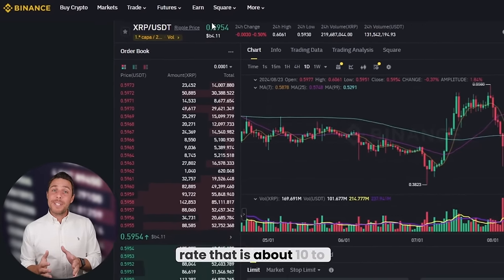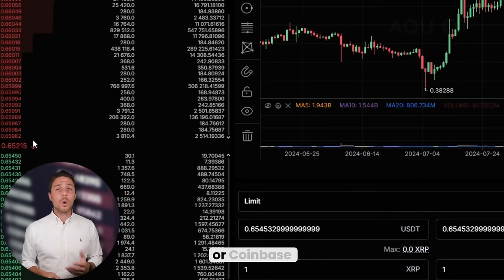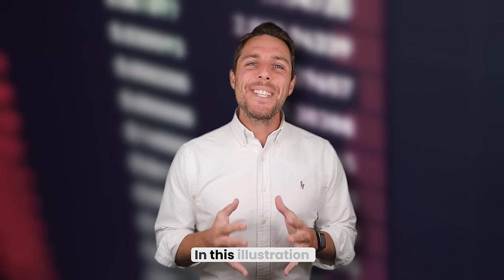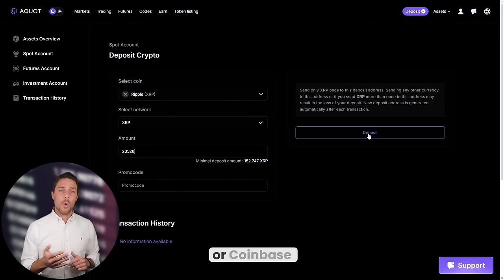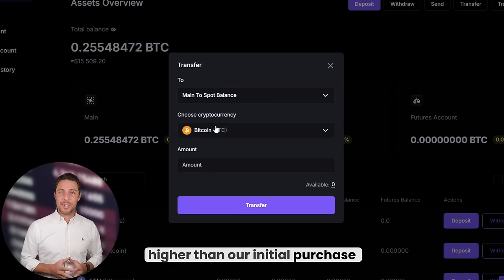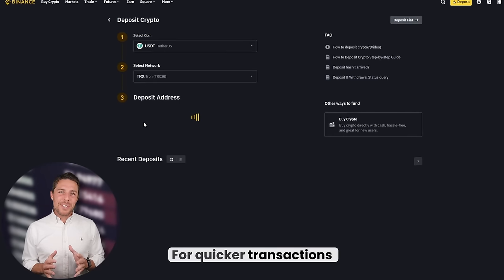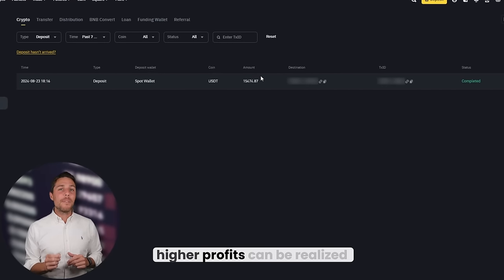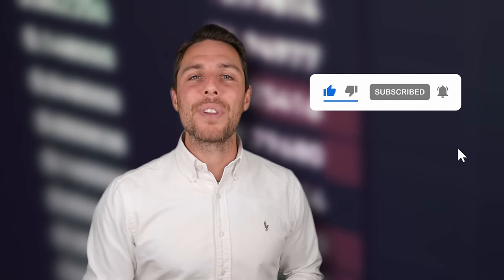+3200 Ripple! Crypto Arbitrage! Trading XRP Binance! Arbitrage Platform